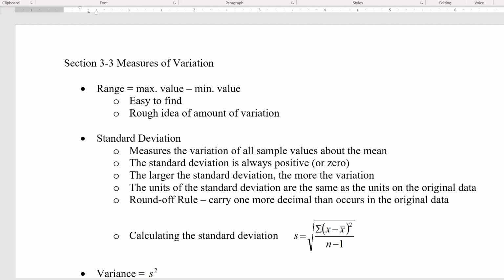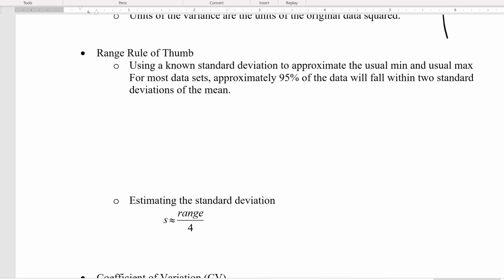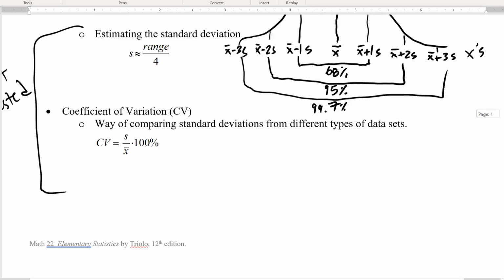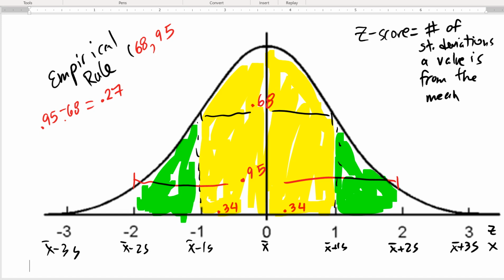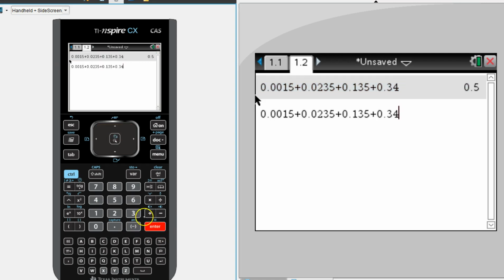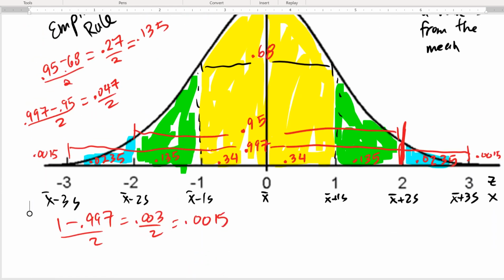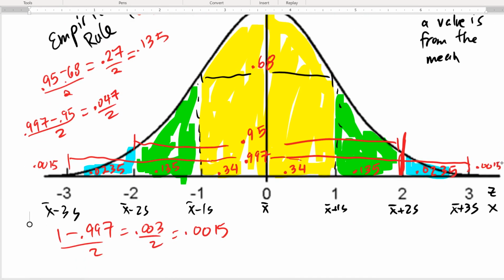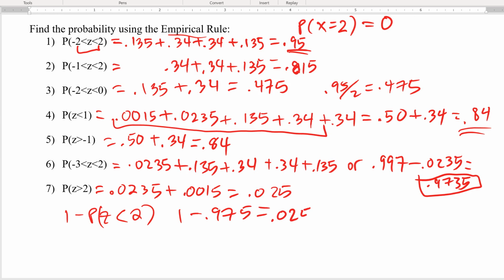P122 3 3 Variance and Empirical Rule